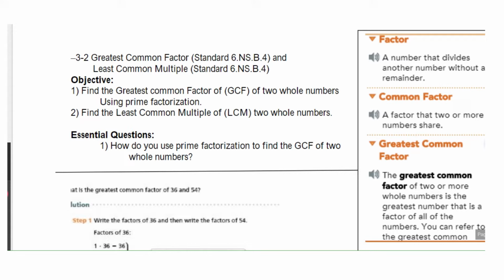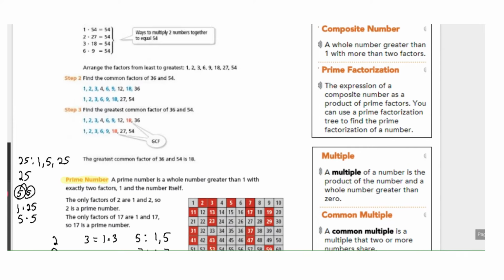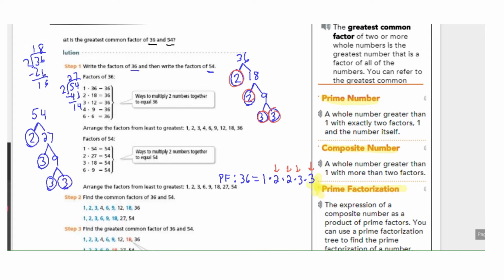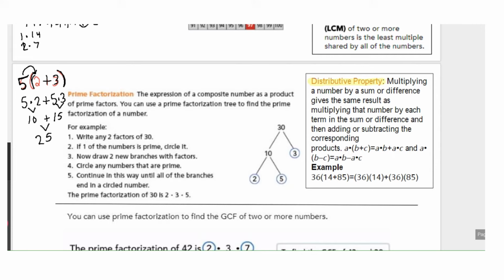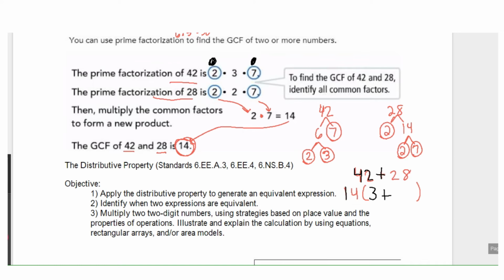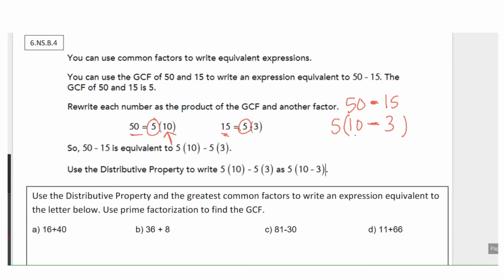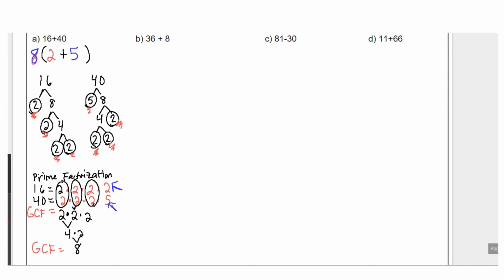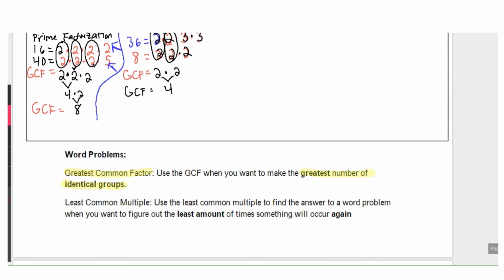3-2 Greatest Common Factor and Least Common Multiple